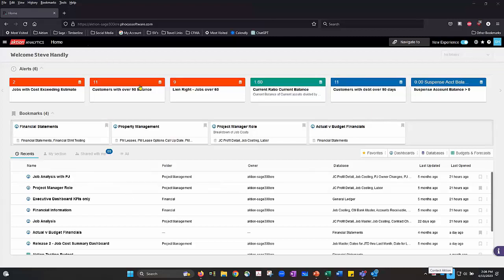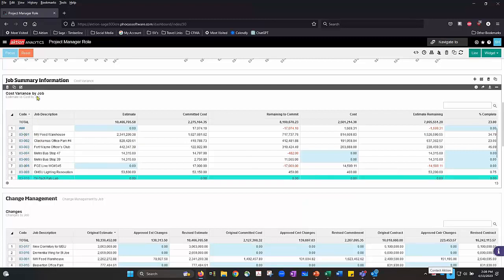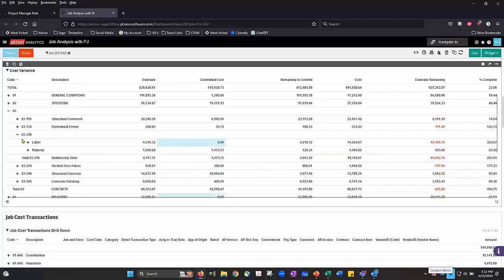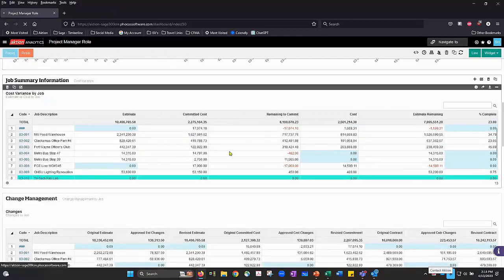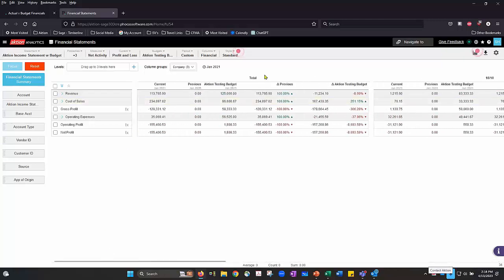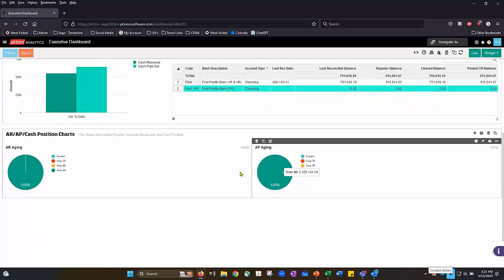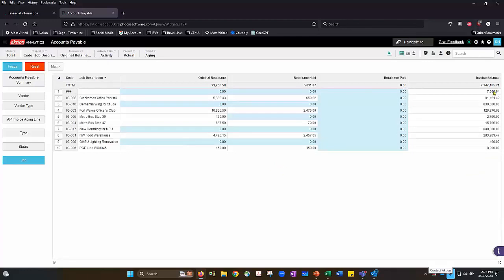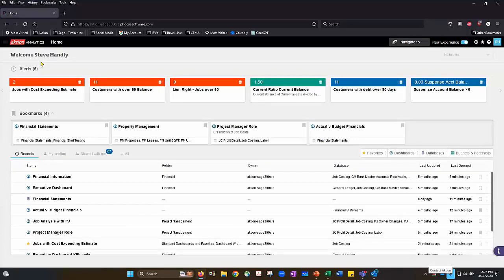Aktion Analytics for Construction Overview Webinar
A business intelligence (BI) tool to organize your data more effectively.
Aktion Analytics for Sage 300 Construction & Real Estate offers best-in-class data analytics to Sage users. Improve your margins, and streamline your processes with a BI tool to organize your data more effectively.

View this webinar to discover how Sage users like you can quickly access key data, empowering them to make better decisions for their construction business with Aktion Analytics.